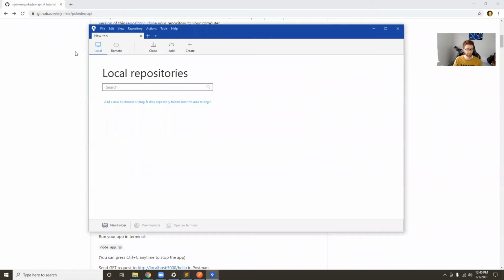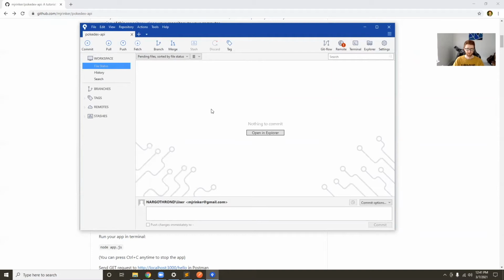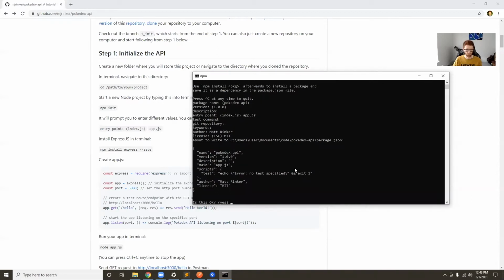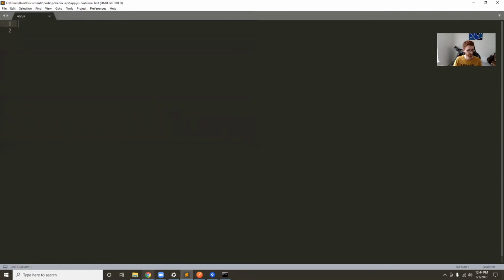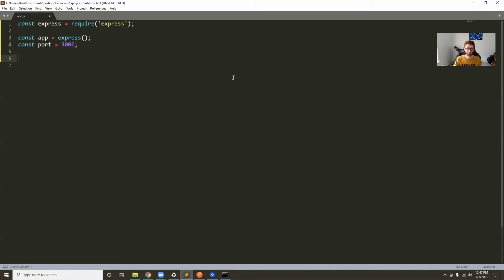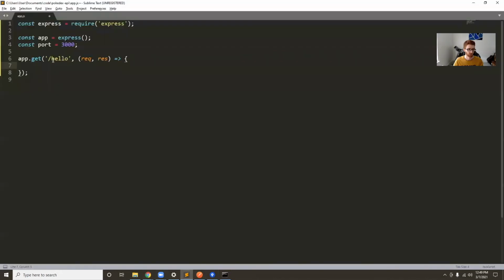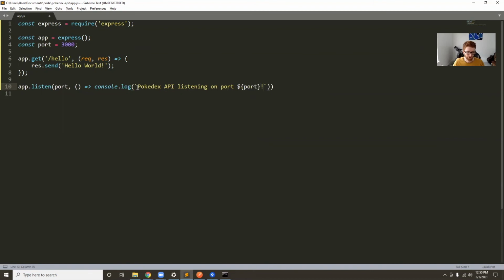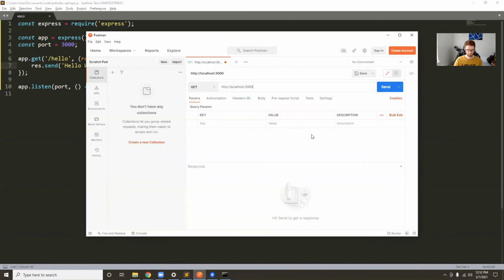Setting Up the Environment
In this video, I'll show you how to set up your coding environment and start building the REST API server with NodeJS.